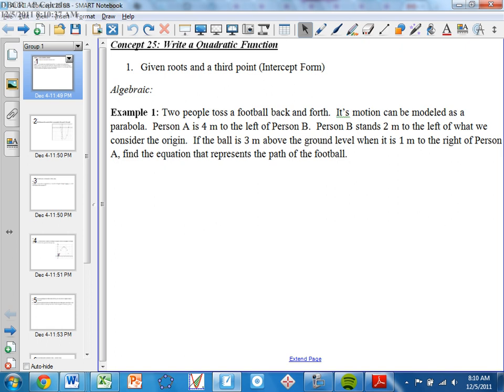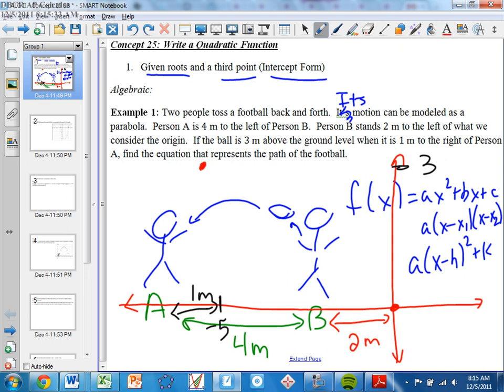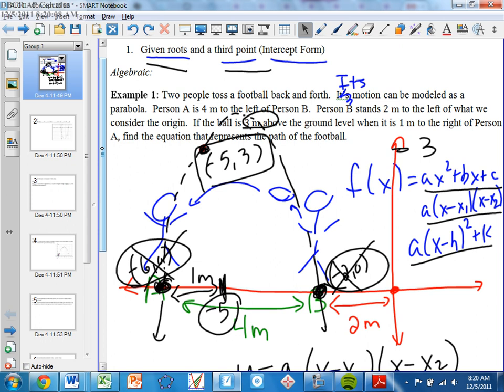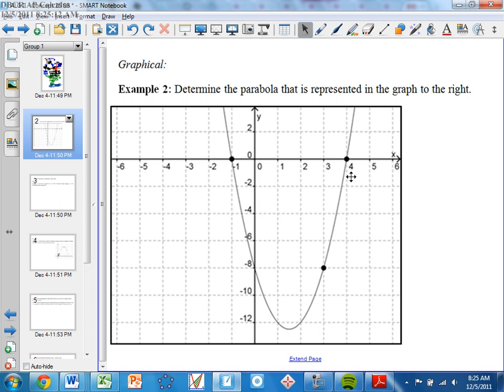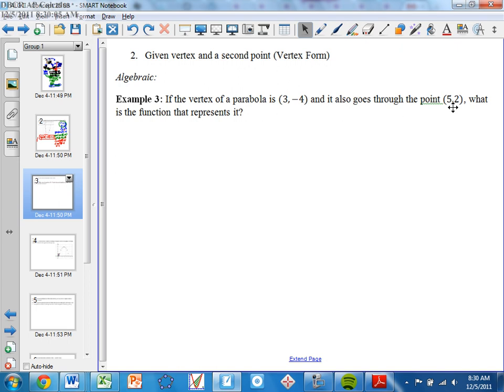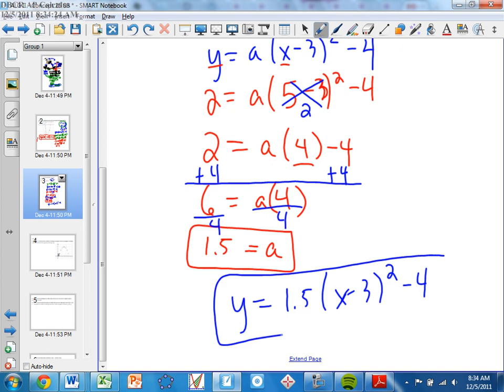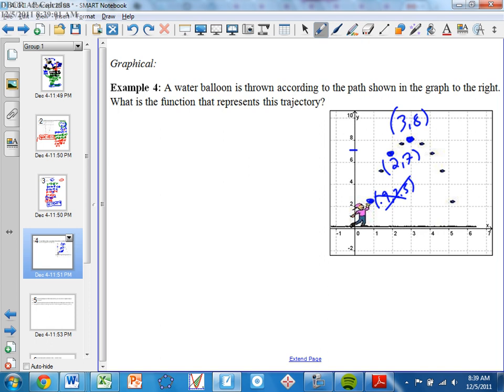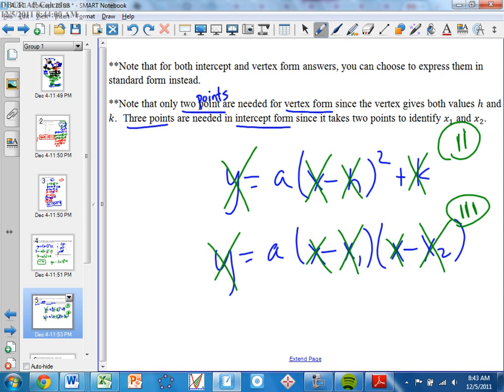December 05 C25 Write a Quadratic Function Part I